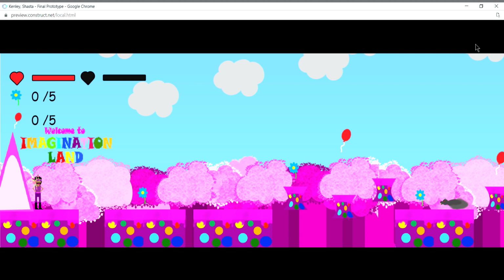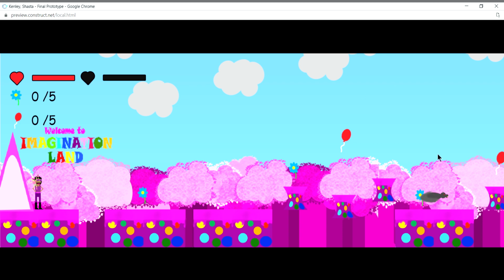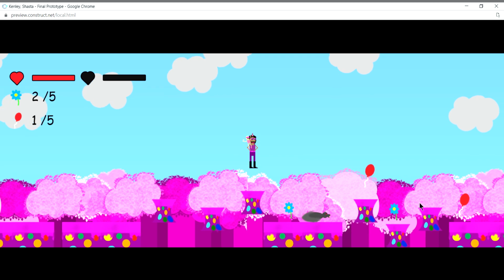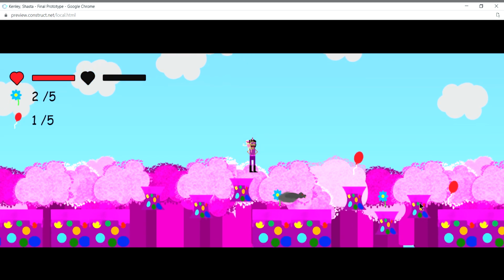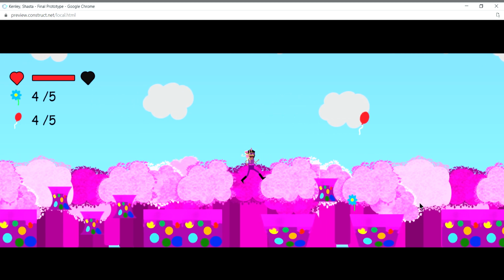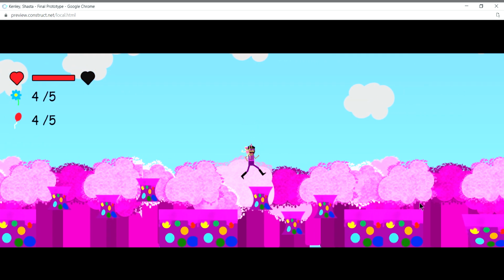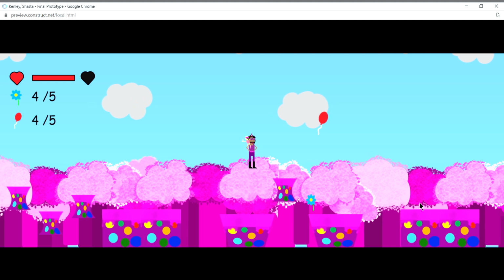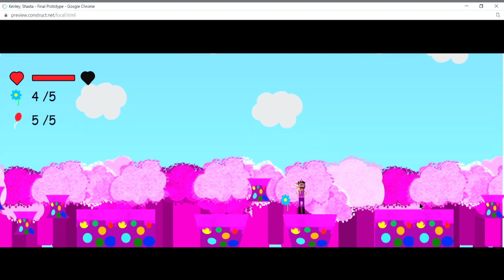Imagination Sisters - Prototype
This is my prototype of my first "potential" video game.